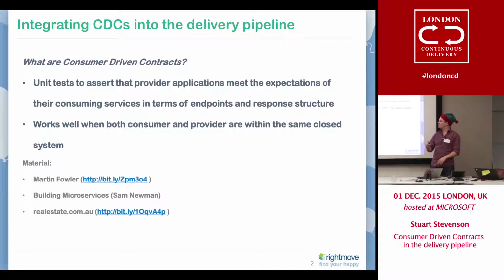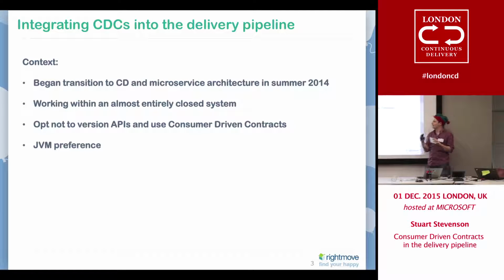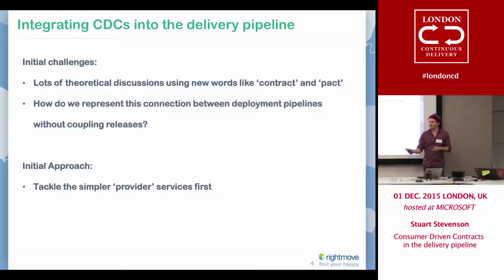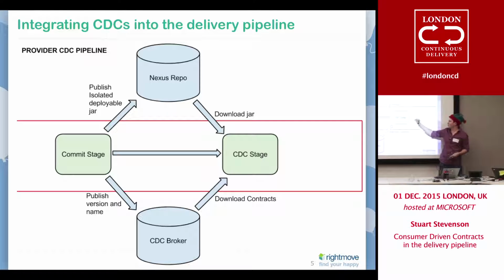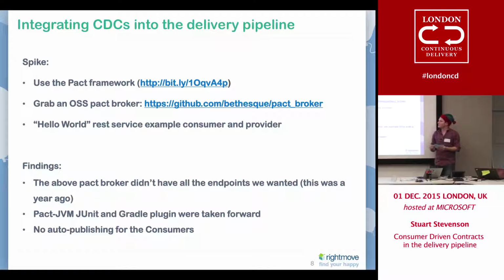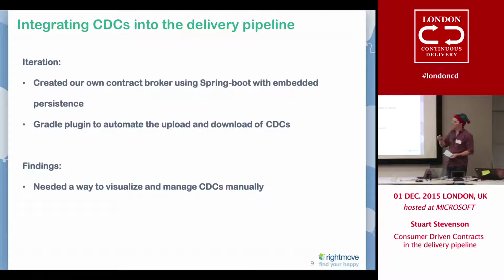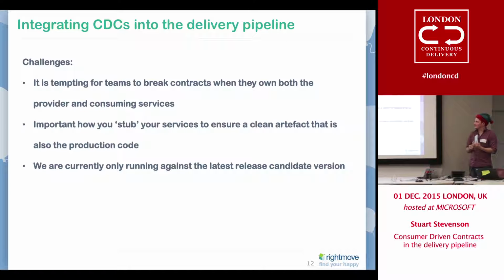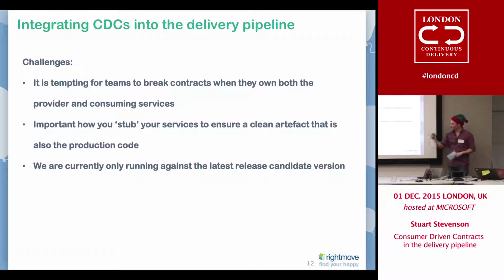Dec 2015: Stuart Stevenson: Integrating Consumer Driven Contracts into our deployment pipelines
A lightning talk given at London Continuous Delivery meetup group on 1st December 2015